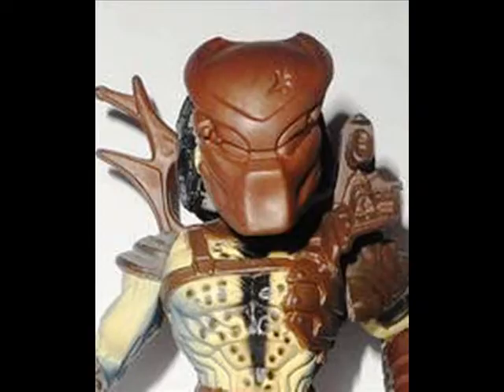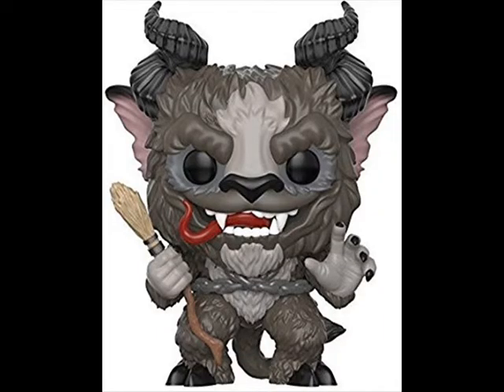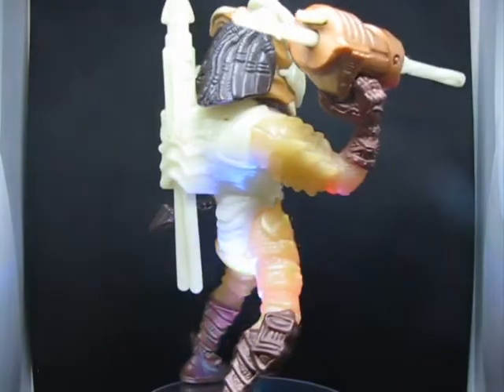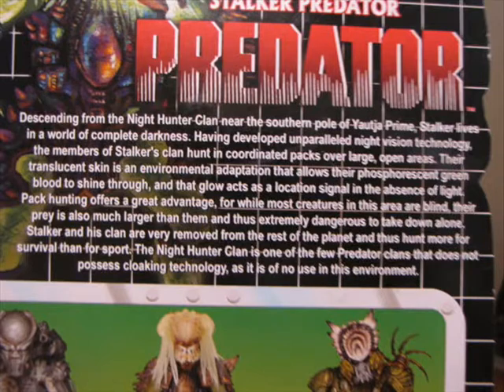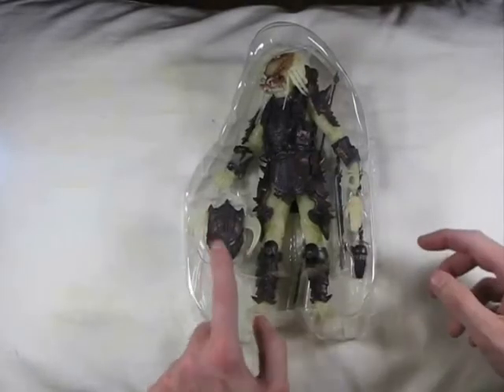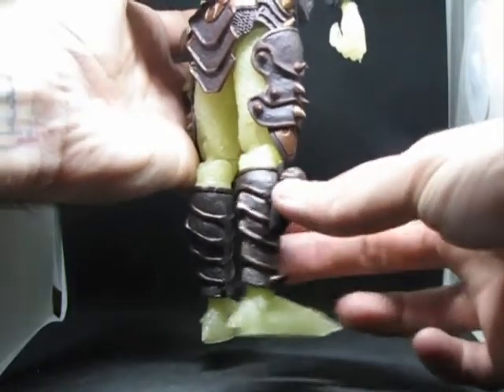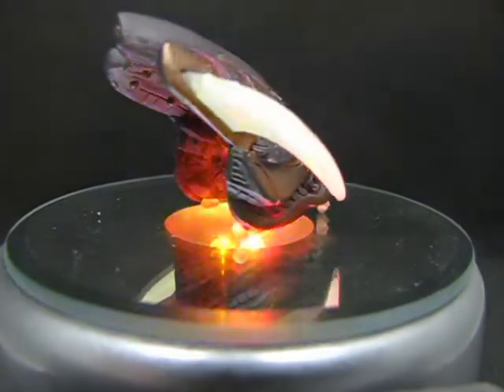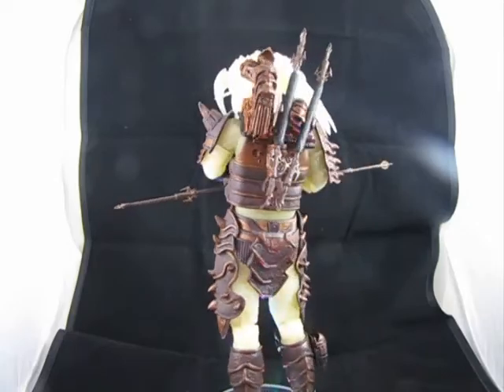KENNER & NECA Stalker Comparison Review!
Keep in mind that this is not a battle of which one is better, but more to see the difference 24 years makes between one figure from the 90's and a new figure just released last year has changed our Predator collecting perspectives.